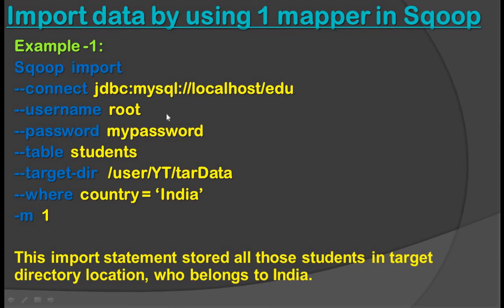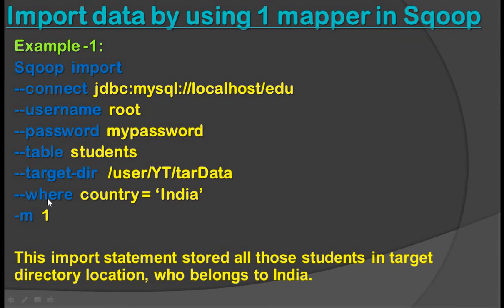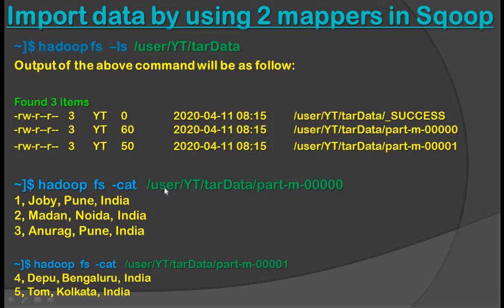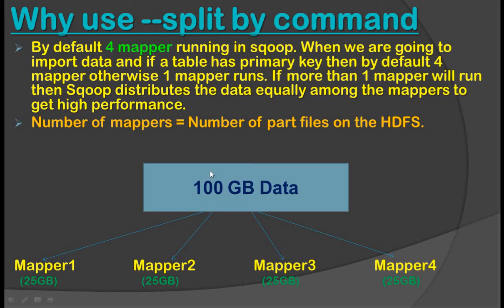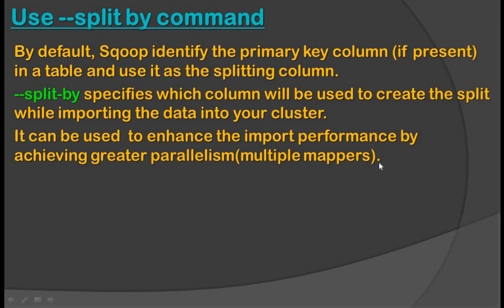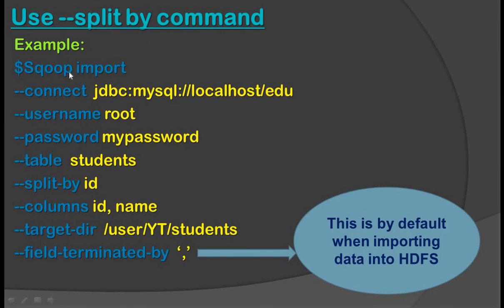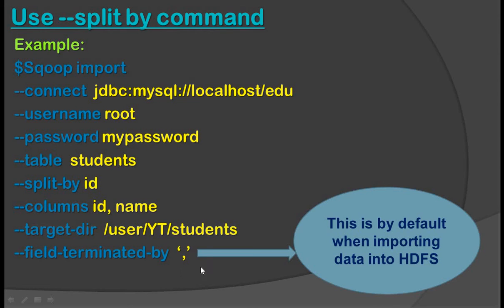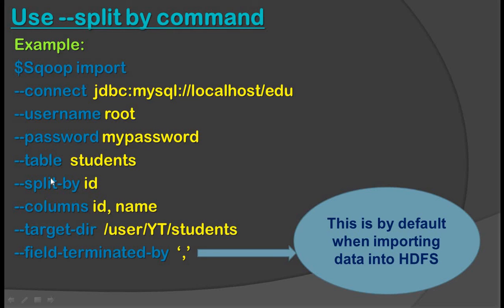Why we use --split by command in Sqoop?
Import data by using 1 mapper in Sqoop:
Example -1:
Sqoop  import
--connect  jdbc:mysql://localhost/edu
--username  root
--password  mypassword
--table  students
--target-dir   /user/YT/tarData
--where  country = ‘India’
-m  1

This import statement stored all those students in target directory location, who belongs to India.

~]$ hadoop fs  –ls  /user/YT/tarData
Output of the above command will be as follow:

Found 2 items
-rw-r--r--   3 YT     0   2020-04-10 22:15  /user/YT/tarData/_SUCCESS
-rw-r--r--   3 YT     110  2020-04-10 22:15  /user/YT/tarData/part-m-00000

~]$ hadoop  fs  -cat   /user/YT/tarData/part-m-00000
1, Joby, Pune, India
2, Madan, Noida, India
3, Anurag, Pune, India
4, Depu, Bengaluru, India
5, Tom, Kolkata, India

Import data by using 2 mappers in Sqoop:
In same import command, now we are going to change the number of mapper  from 1 to 2.
Example -2:
Sqoop  import
--connect   jdbc:mysql://localhost/edu
--username  root
--password  mypassword
--table  students
--target-dir   /user/YT/tarData
--where  country = ‘India’
-m  2
Here 2 mappers are running parallelly so we will get the 2 mapper output in target directory.

Found 3 items
-rw-r--r--   3 YT     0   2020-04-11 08:15  /user/YT/tarData/_SUCCESS
-rw-r--r--   3 YT     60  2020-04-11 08:15  /user/YT/tarData/part-m-00000
-rw-r--r--   3 YT     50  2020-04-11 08:15  /user/YT/tarData/part-m-00001

1, Joby, Pune, India
2, Madan, Noida, India
3, Anurag, Pune, India

~]$ hadoop  fs  -cat   /user/YT/tarData/part-m-00001
4, Depu, Bengaluru, India
5, Tom, Kolkata, India

Why use --split by command:
By default 4 mapper running in sqoop. When we are going to import data and if a table has primary key then by default 4 mapper otherwise 1 mapper runs. If more than 1 mapper will run then Sqoop distributes the data equally among the mappers to get high performance.
Number of mappers = Number of part files on the HDFS.

Use --split by command:
By default, Sqoop identify the primary key column (if present) in a table and use it as the splitting column.
--split-by specifies which column will be used to create the split while importing the data into your cluster.
It can be used  to enhance the import performance by achieving greater parallelism(multiple mappers).
Example:
$Sqoop import
--connect  jdbc:mysql://localhost/edu
--username root
--password mypassword
--table  students
--split-by id
--columns id, name
--target-dir  /user/YT/students
--field-terminated-by  ‘,’